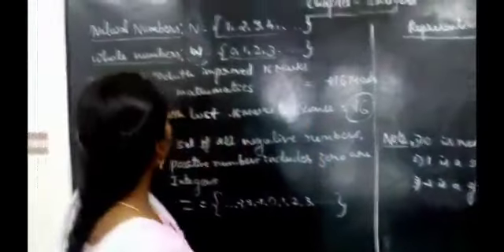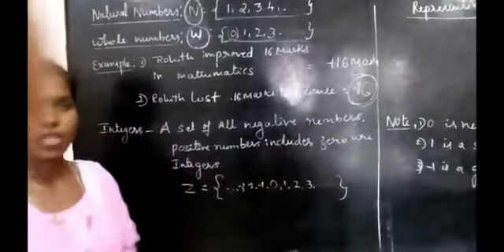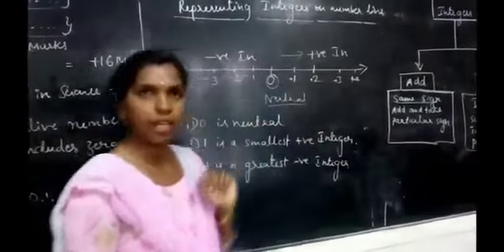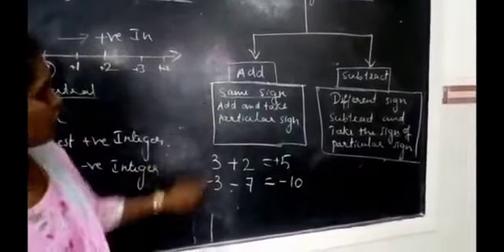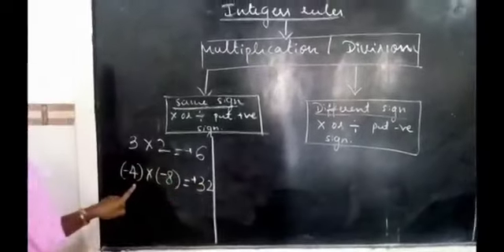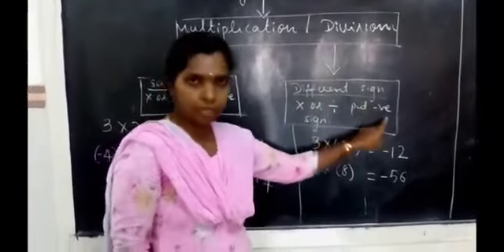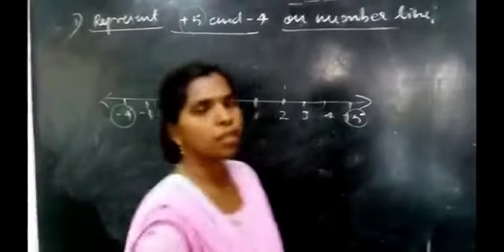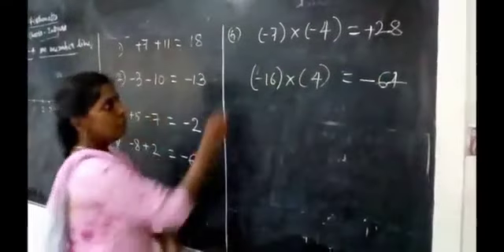7th Std Maths - Integers